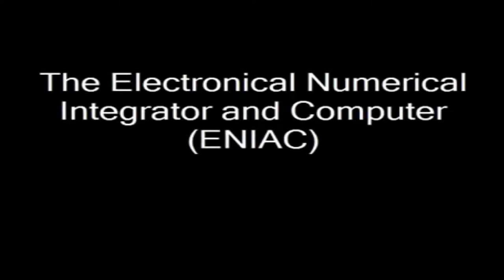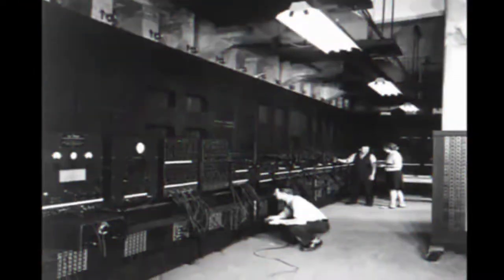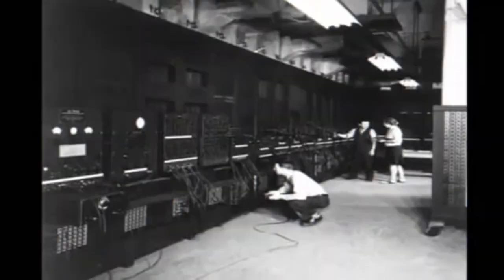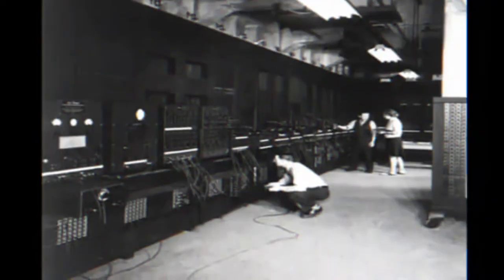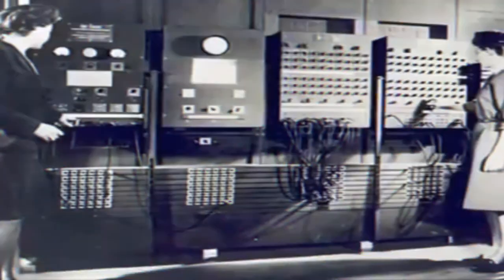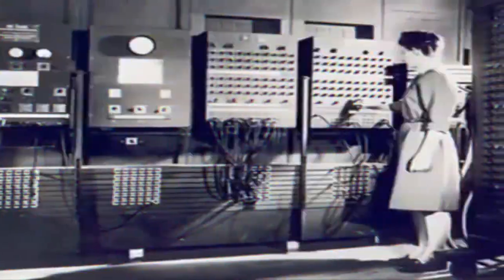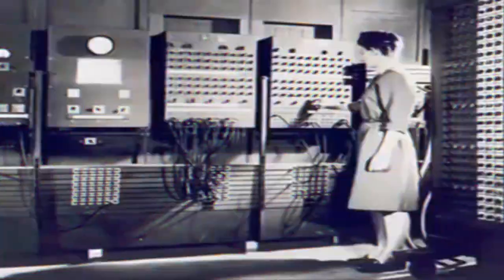Documentary on ENIAC with video || First Computer || PC Hacks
This is the brief Documentary on First Computer made ever.  ENIAC (Electronic Numeric integrated and Computer) was Too big in size and covers two rooms. It was made by using Vacuum tubes.
Keep smiling, stay Safe and sound.
Will see u in the next video.

Thanks Alot.